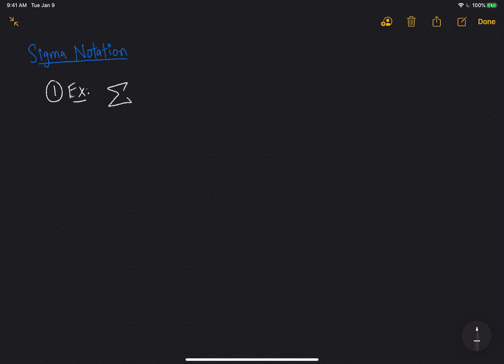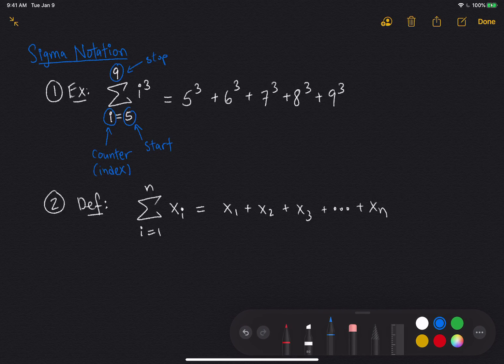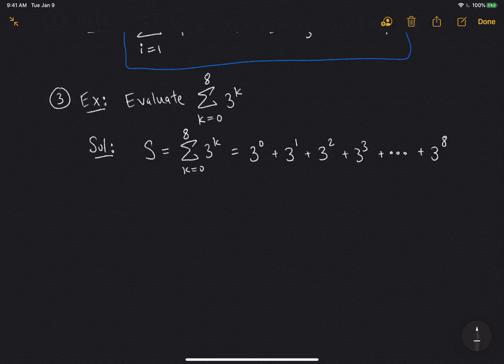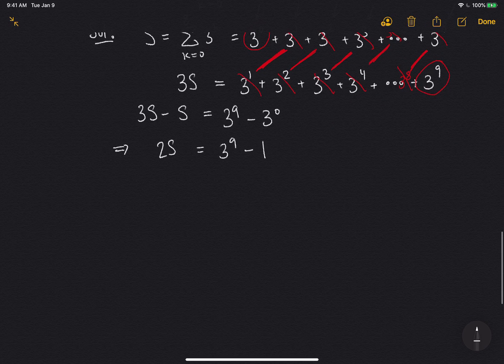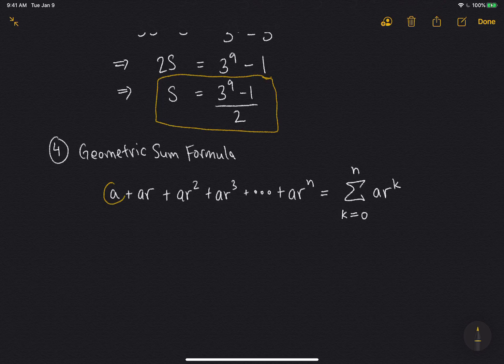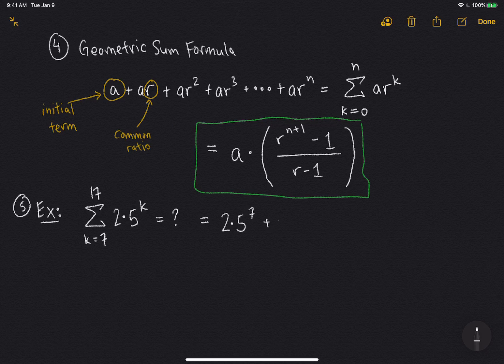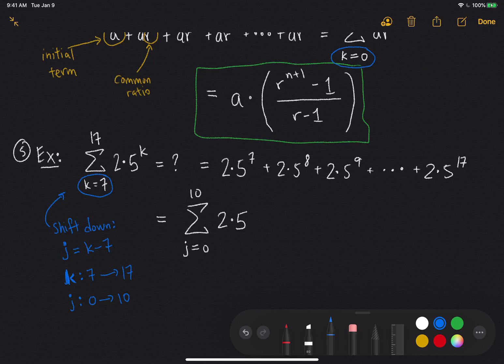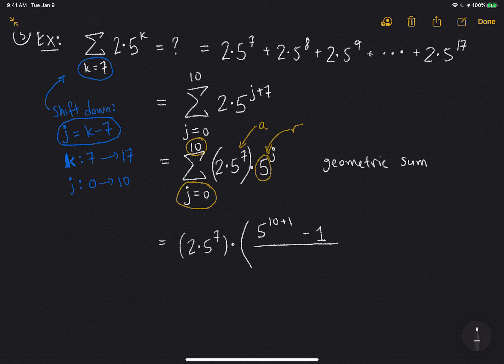Sigma notation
After watching this video, you should be able to do the following things:
* Evaluate sigma notation by identifying the start and stop points, counting out the terms, and adding them up
* Reindex a summation by shifting the index up or down
* Apply the geometric series formula to evaluate a sum